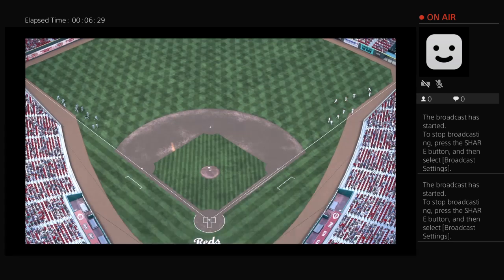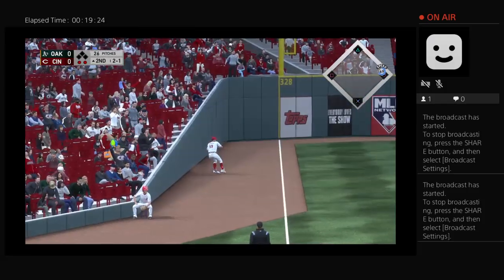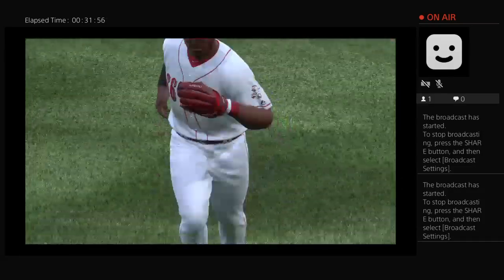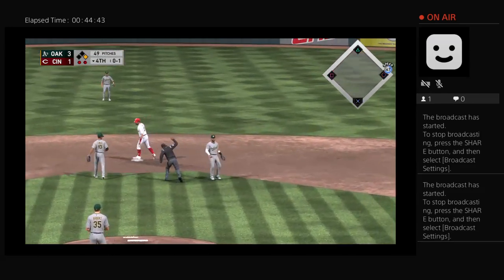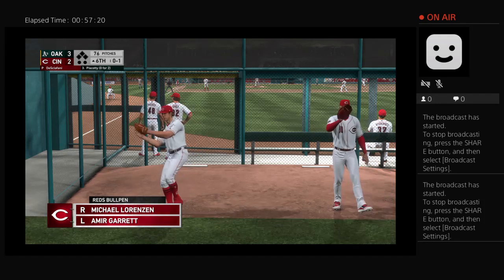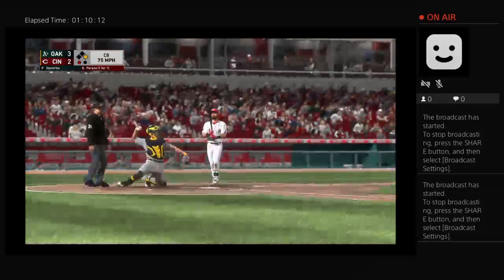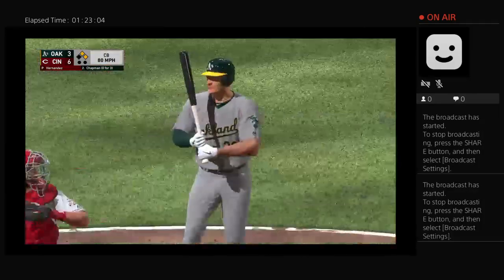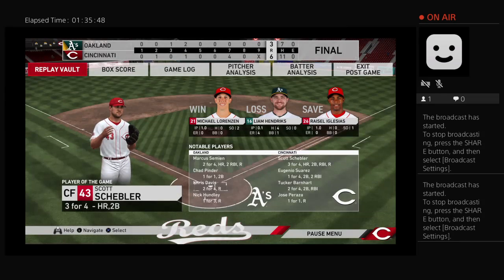Prodigy Baseball: WILDCARD at AURORA 4/30/19